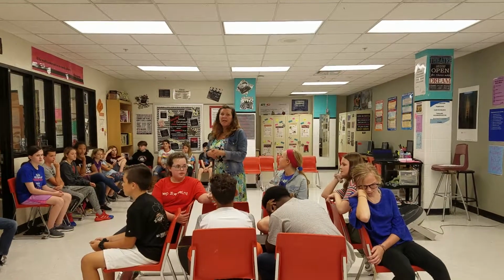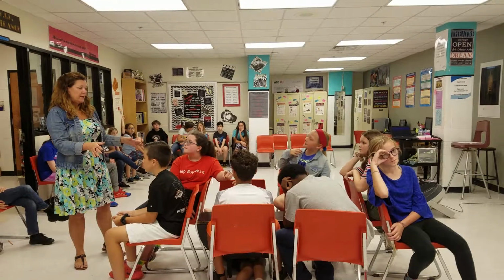Step 6: Way West Integrating Arts into History creating & Performing Scenes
After you have had time to explore with history was like, put kids and groups, and give them time to create characters, it is then time to let them put their knowledge to work by creating scenes